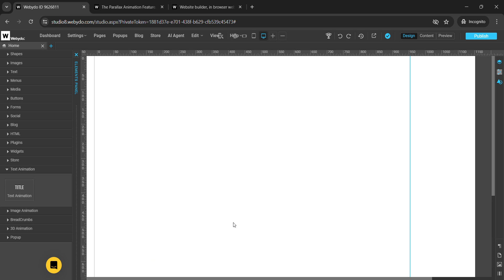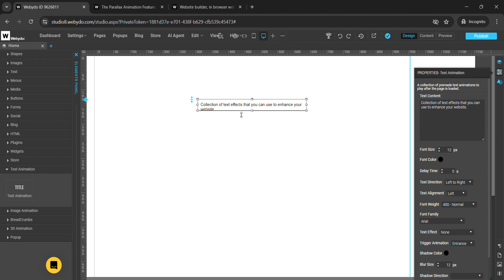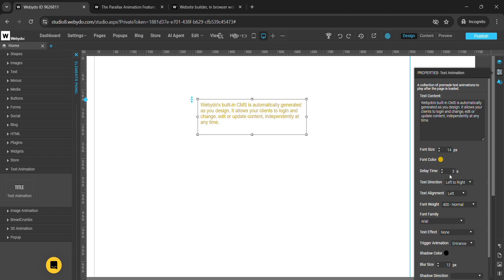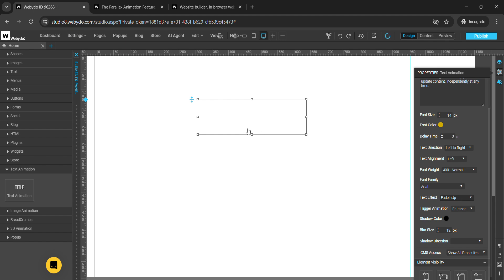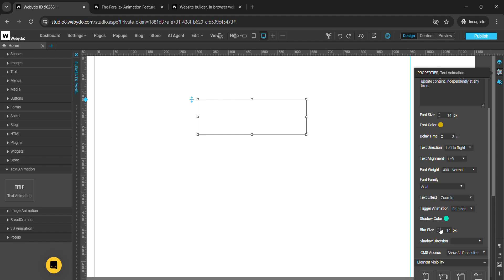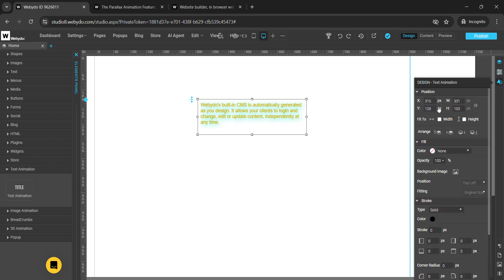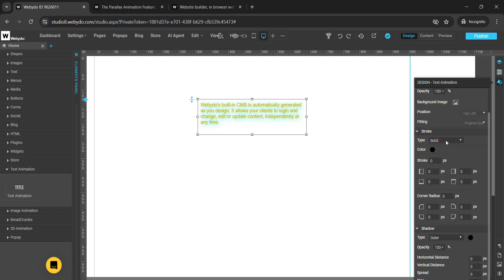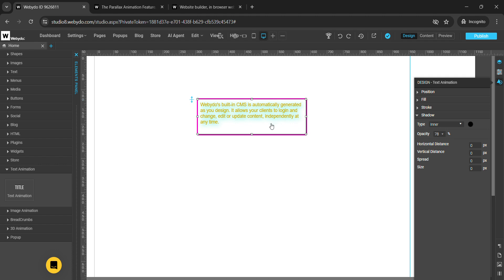Text Animation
⭐ Welcome to Webydo Channel,
In this video, you will get the "Text Animation" functionality that can take your web designing to the next level. Watch and learn how to let your creativity run wild, without the baggage of coding!

🔗 Useful Links

👇 Don't Forget!